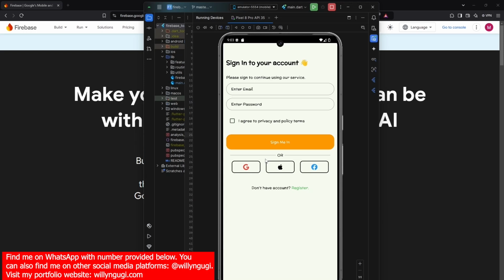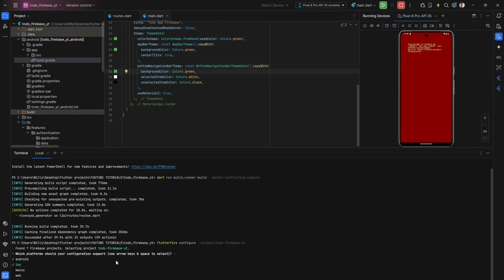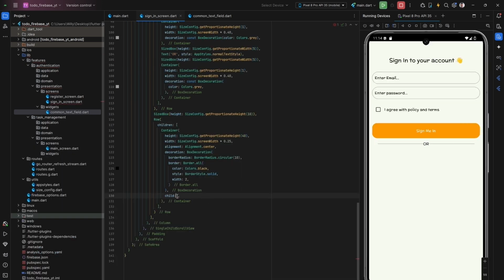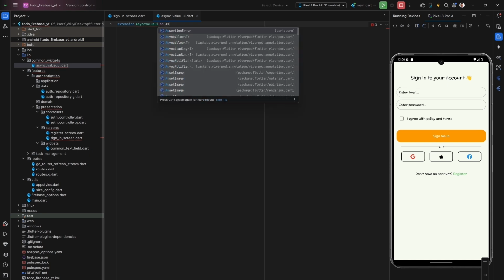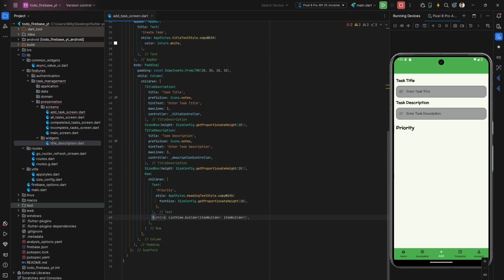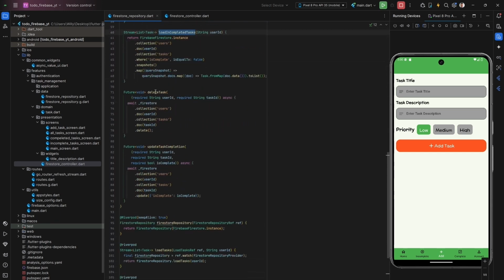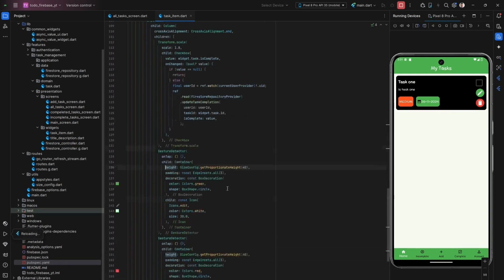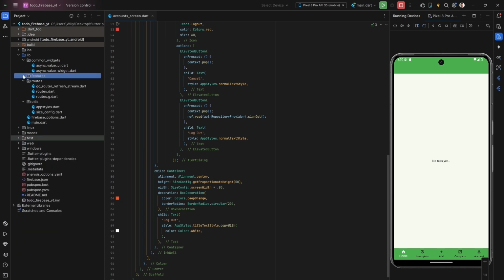Flutter Todo List App With Firebase & Riverpod Architecture - COMPLETE TUTORIAL